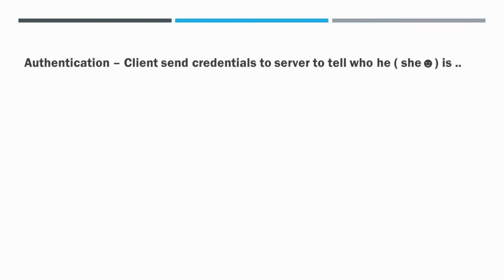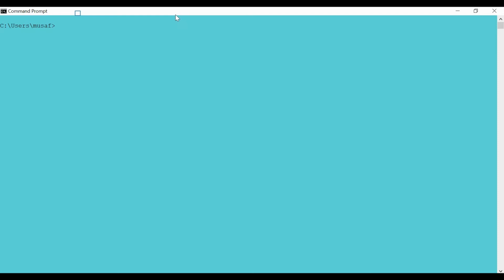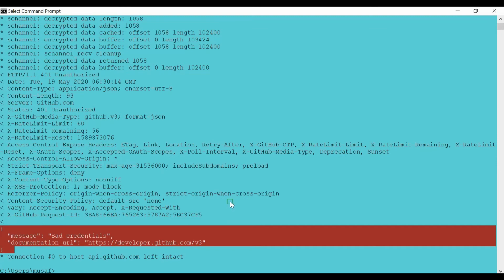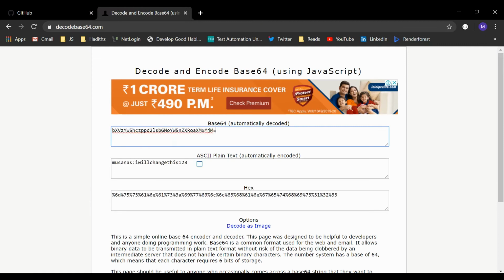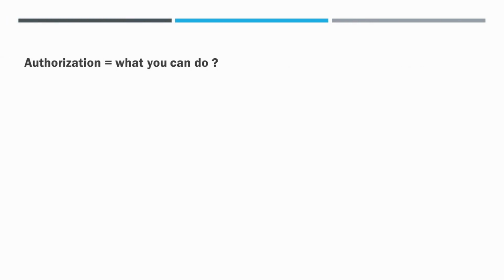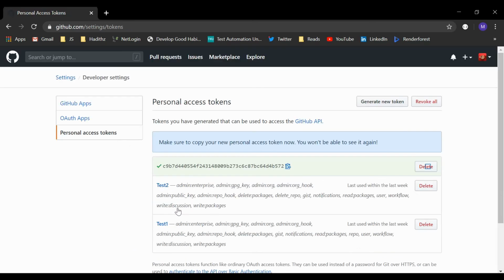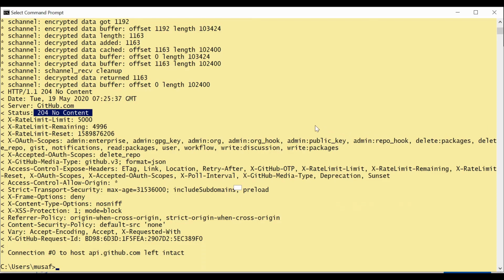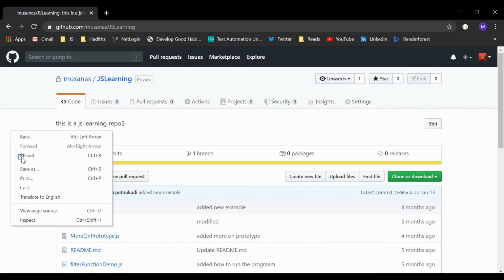Everything about REST APIs | Part 4 | Authentication & Authorization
In this series of short lectures, I teach REST API flavor of web services and here in this video I am focusing on API Authentication and Authorization, of course with demos here, please watch the earlier parts in this series first

Please watch out for future tutorials to cover this broad topic. you will be able to get all the basic knowledge which will equip you to explore further in the area